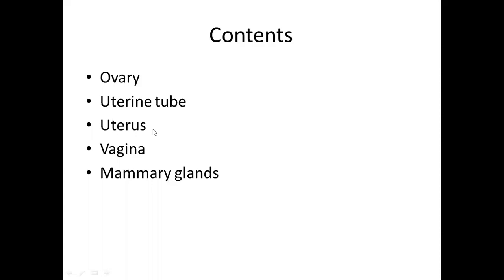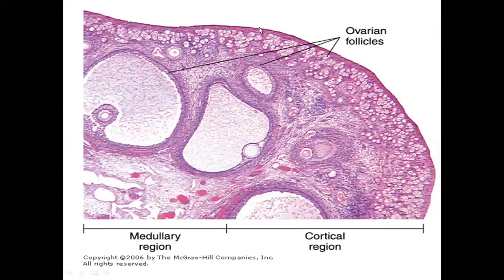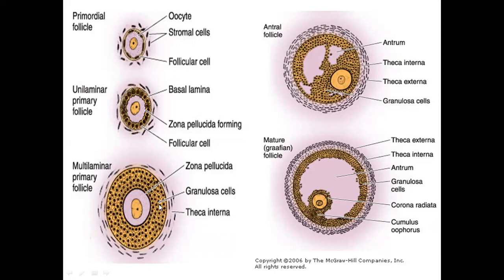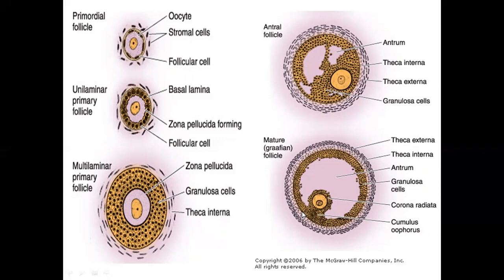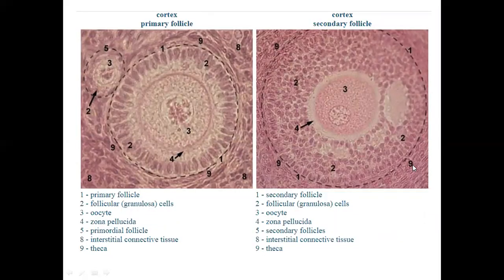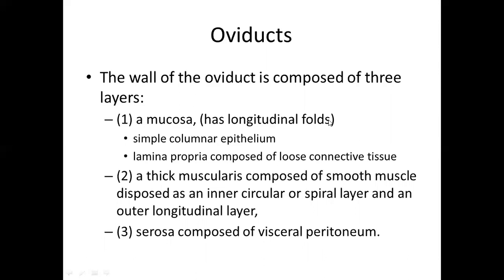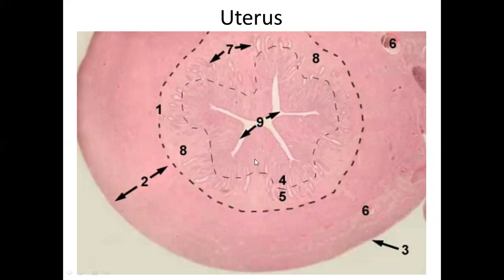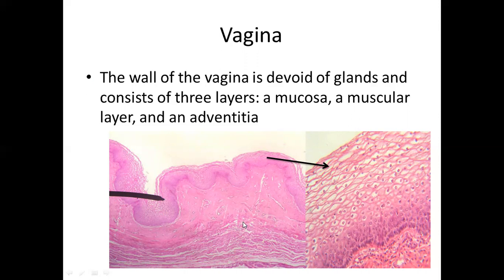11 12 Histology of Female Reproductive System